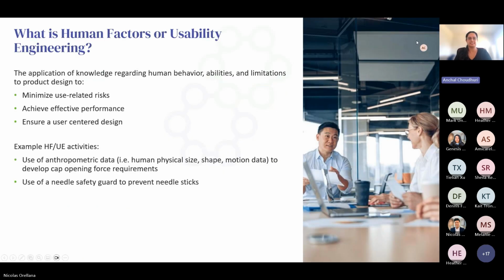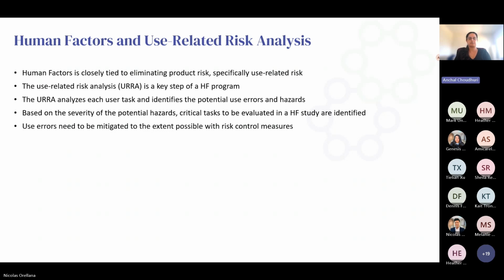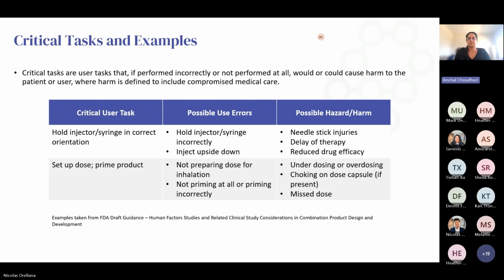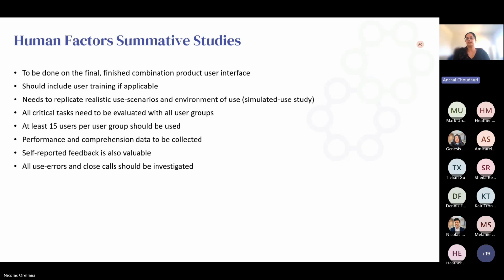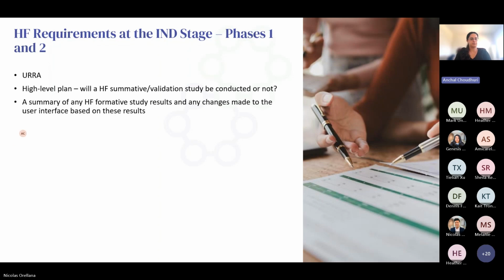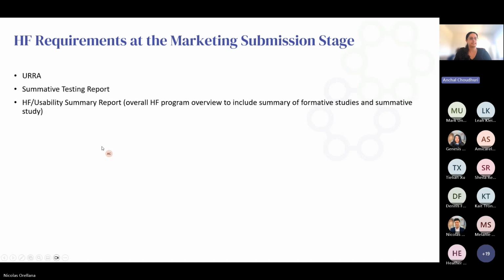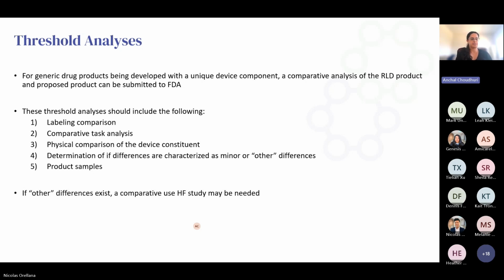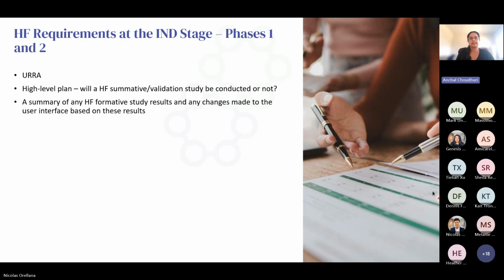Combination Products Part 4: Human Factors in Combination Products